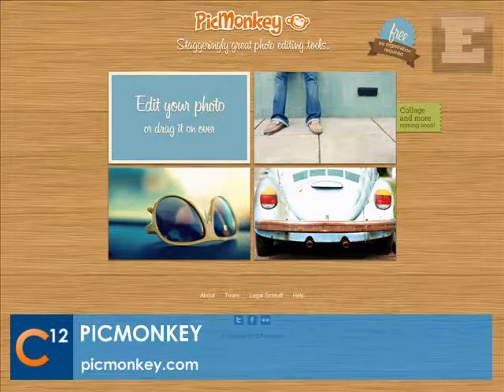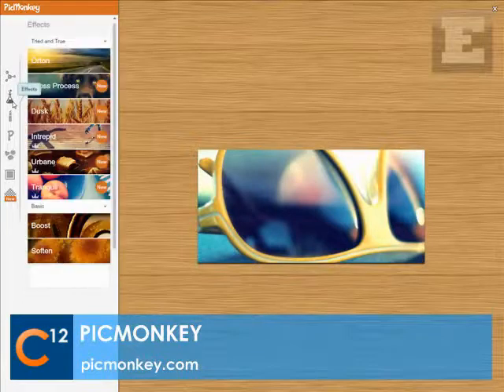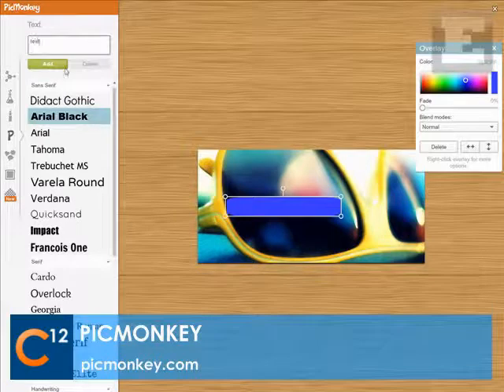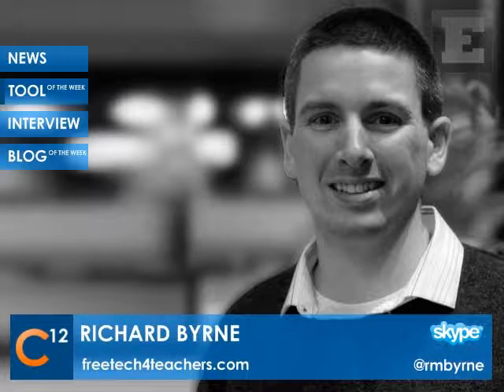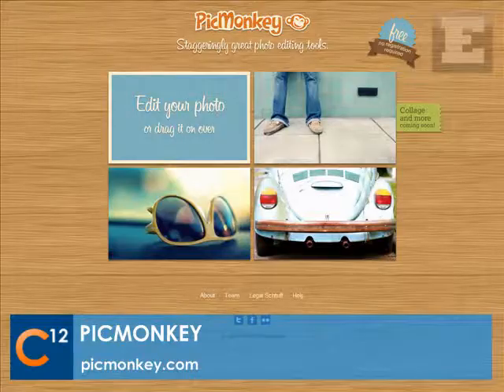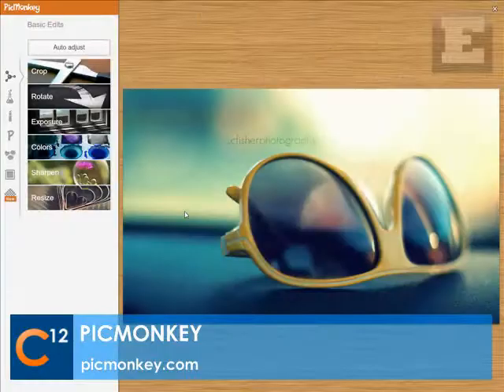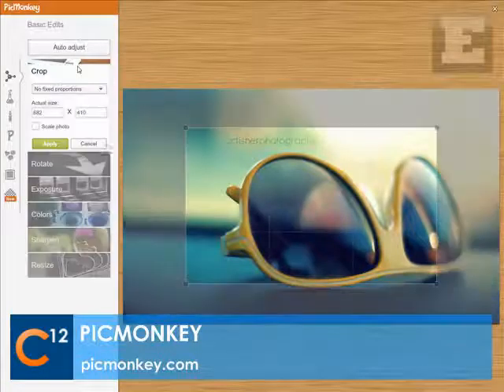C12 Episode 05 Tool of the Week: PicMonkey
Richard Byrne presents his tool of the week on C12: PicMonkey. PicMonkey is an online image editor with similar effects to Instagram.